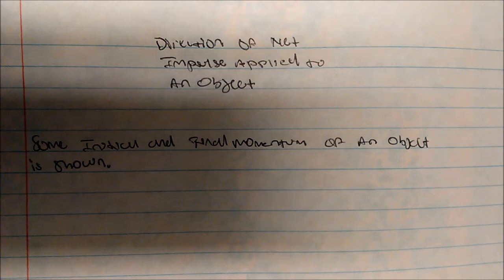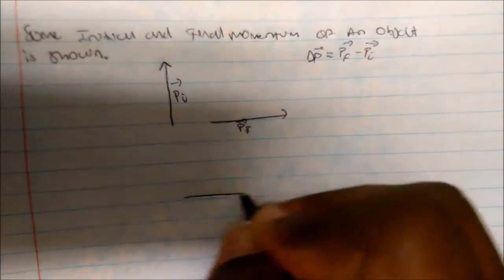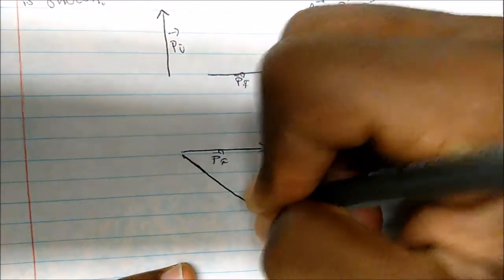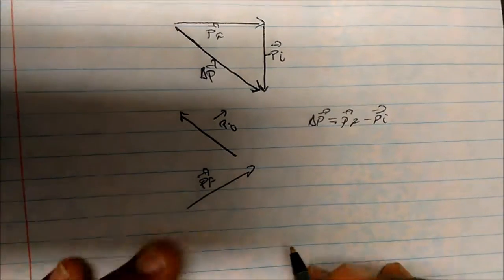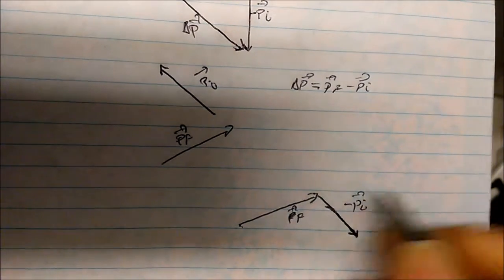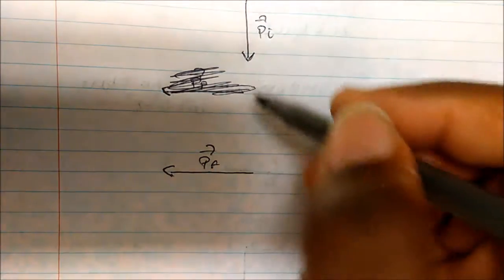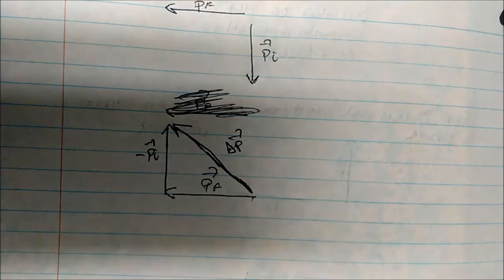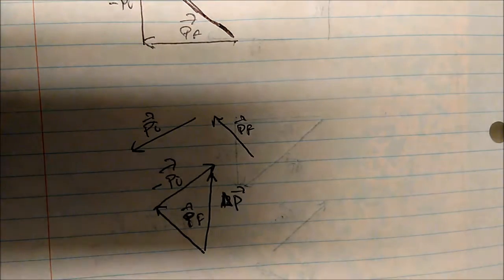Direction of Net Force or Net Impulse Applied To An Object (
This video puts emphasis on the graphical addition of vectors. This concept is use to apply to the direction of the net impulse applied to an object.